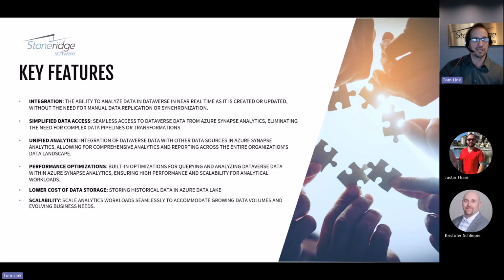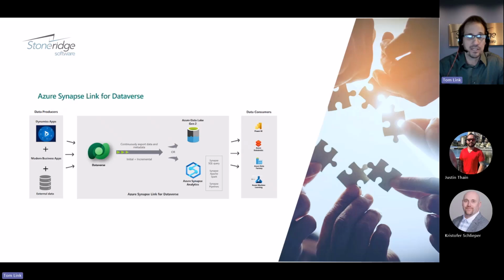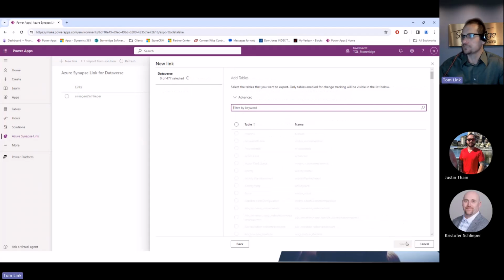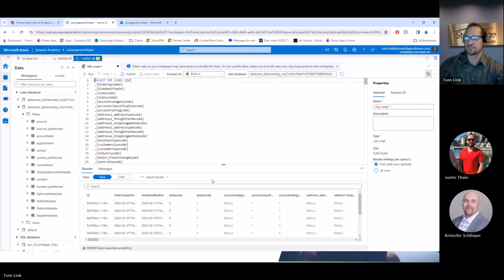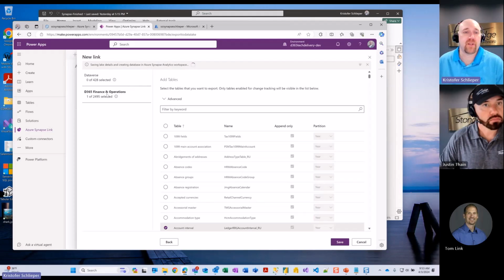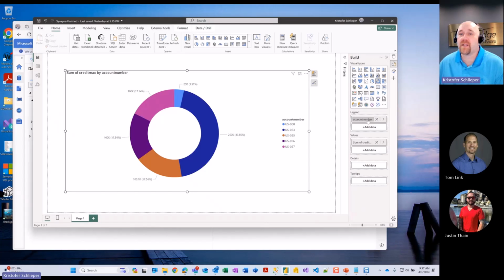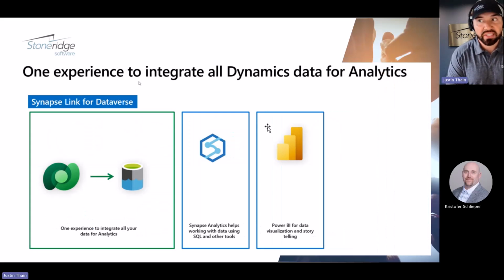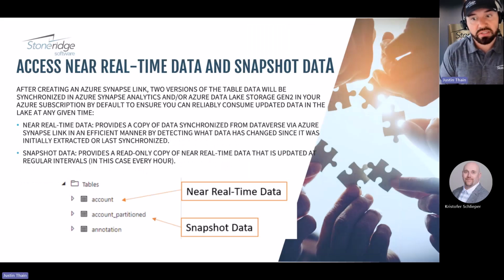How to Set up Synapse Link for Dataverse to Enhance System Integration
Boost your system integration with Synapse Link for Dataverse! In this video, we’ll walk you through the setup process, showing you how to enhance data flow and analytics between your systems. Learn how to streamline operations and get real-time insights to drive better decision-making.